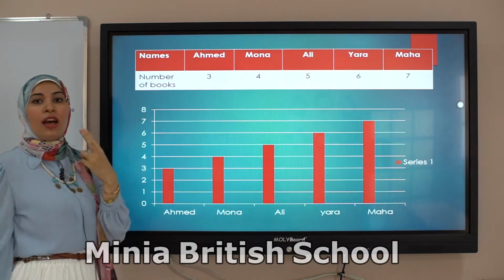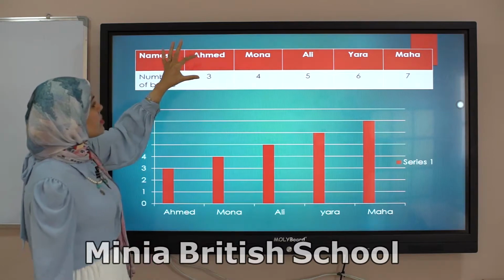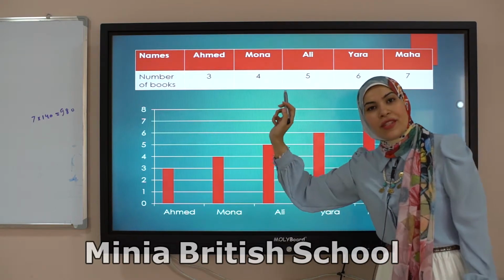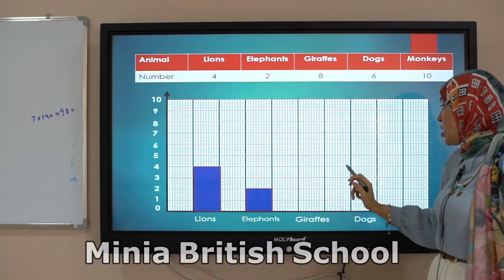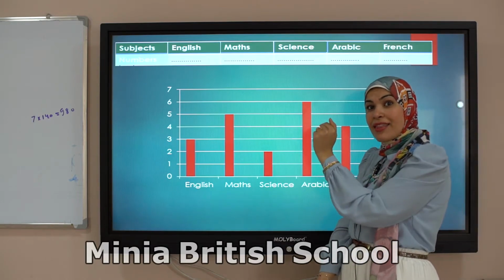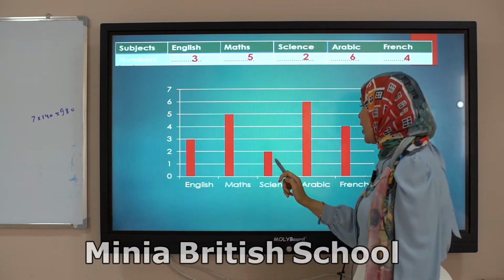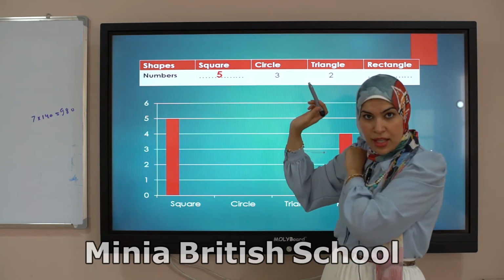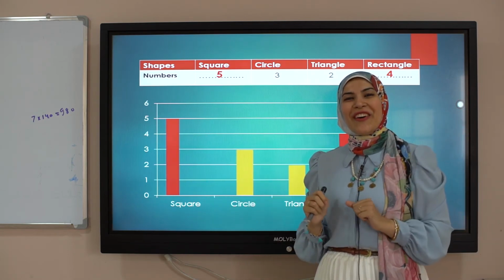MBS channel-Math-Gr 1-First term-unit 4-Representing data